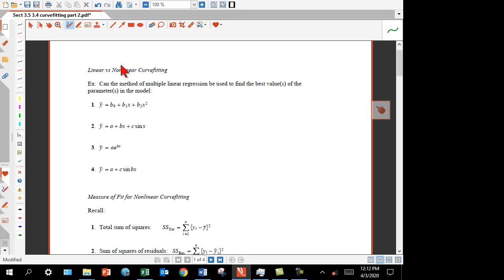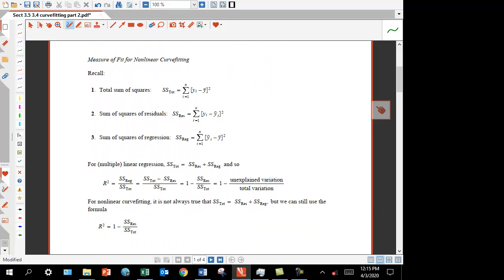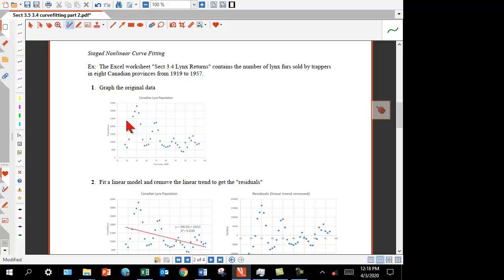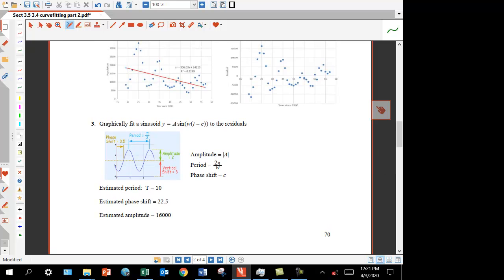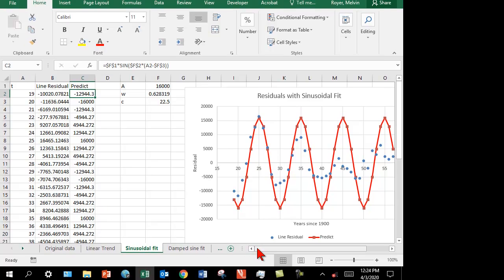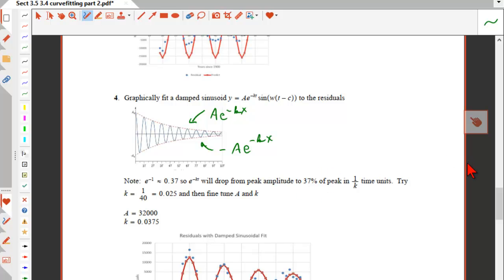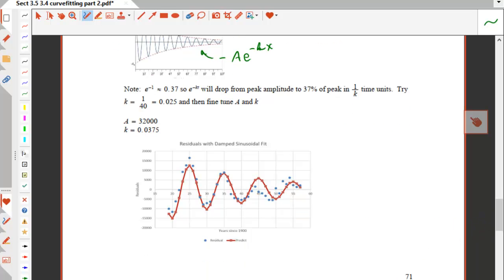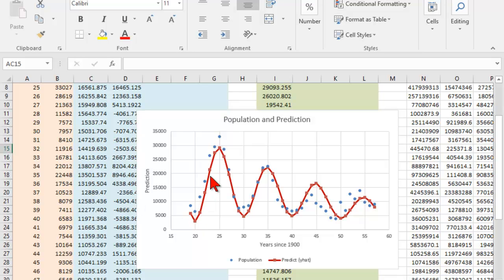Sect 3 5 3 4 Part 2